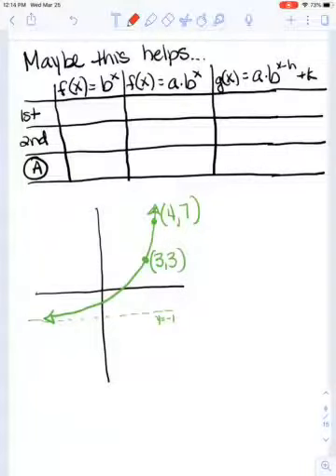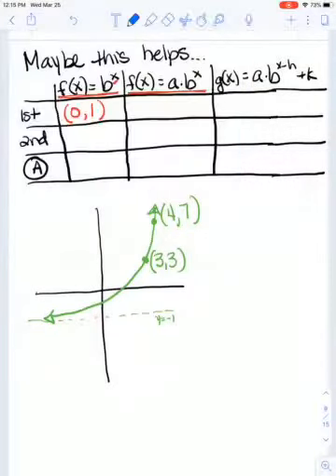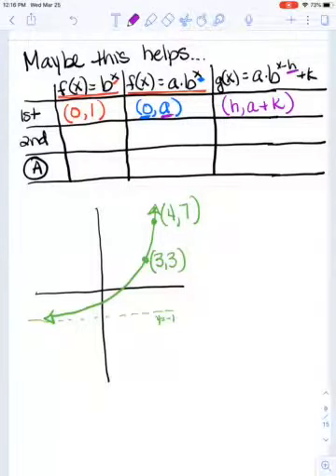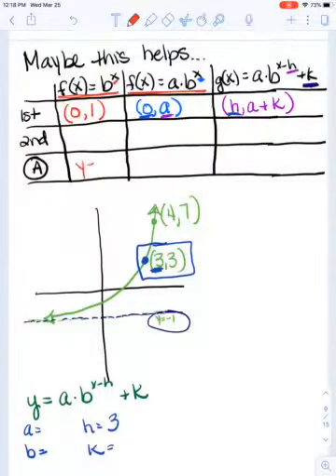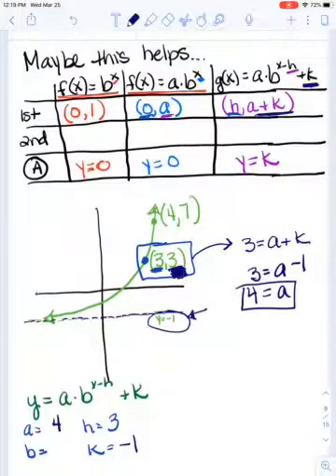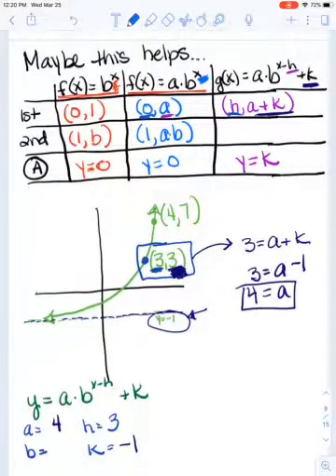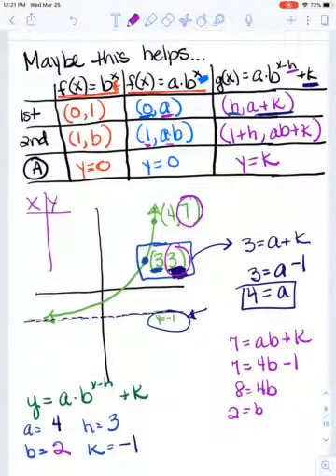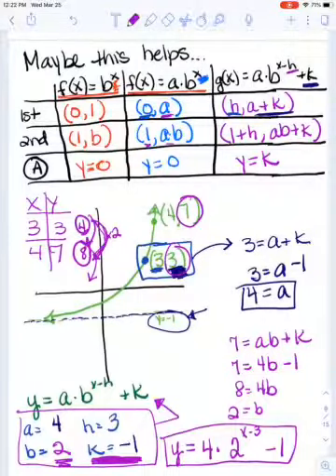Extra help w equation writing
Maybe a little different way to look at it. Hope this helps!